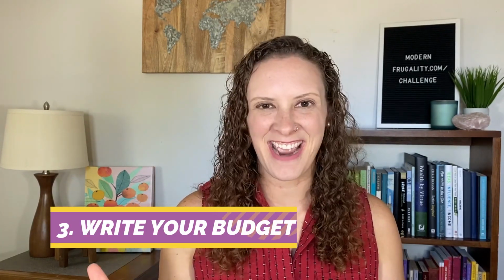How to Budget Your Money Biweekly & How it Can Save You Money!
If you’re just starting to manage your money or want to have a better grasp on your budget, learning how to budget your money biweekly can help you do that and at the end, I’ll share how it can actually save you a lot of money.

⭐ Get the FREE Budget Better Checklist with 12 monthly actions to continue cutting your budget

⭐paycheck to paycheck budget 2020⭐
1 1:49
2 3:27
3 5:40
4 7:36
$$$ 8:51

Like this vid? Check out the Master Your Money Playlist (It's like a free course on personal finance!)